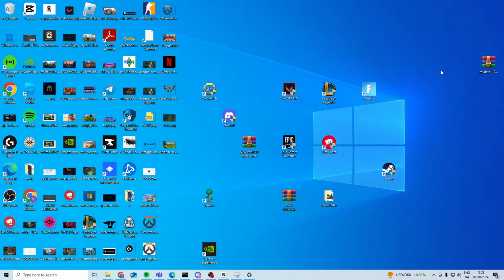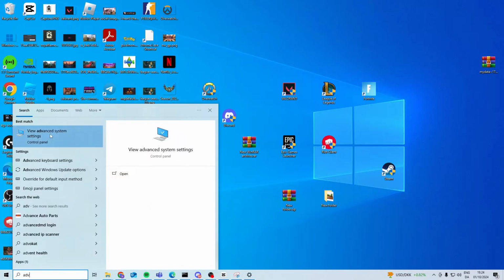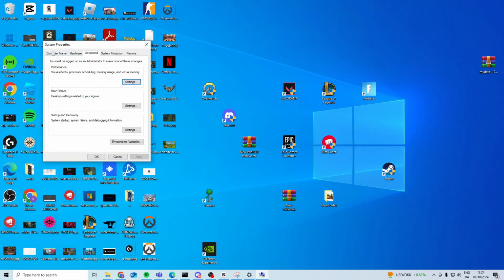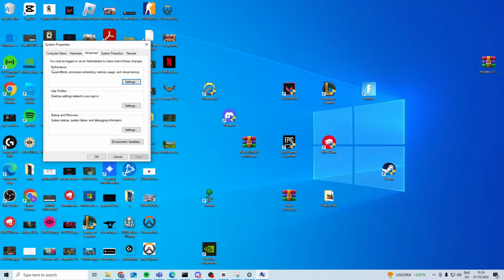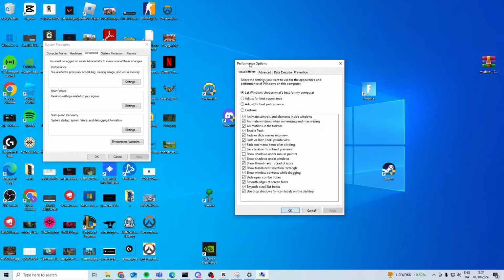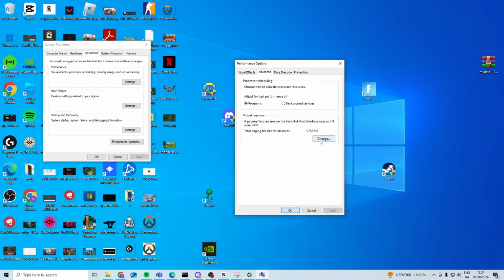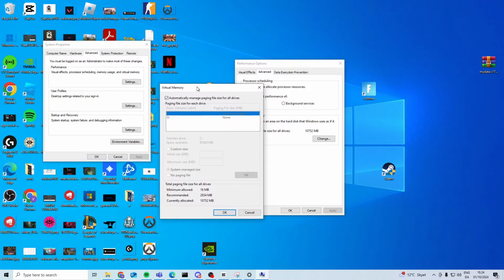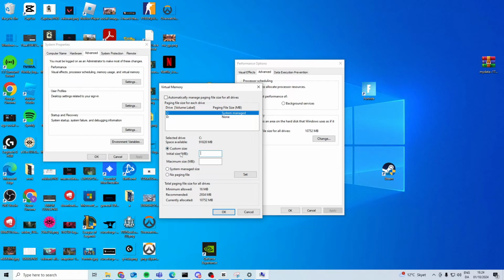How To Fix Grounded Out Of Video Memory Trying To Allocate A Texture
In this video I'll show you how to easy and fast fix out of video memory error in Grounded on your pc!. The method is very simple and clearly described in the video. Follow all of the steps & see how you can solve trying to allocate a texture error on PC!